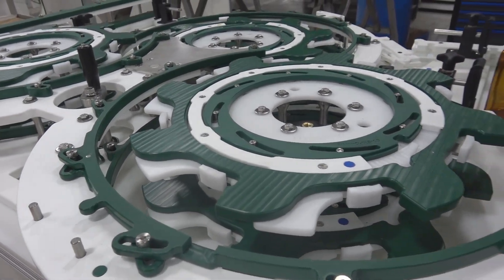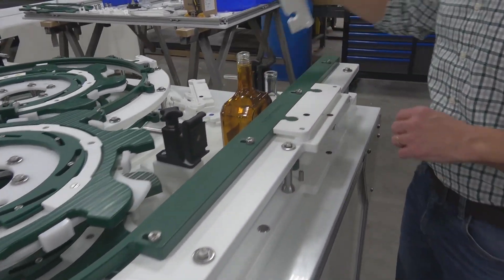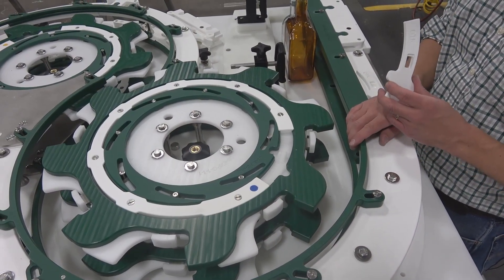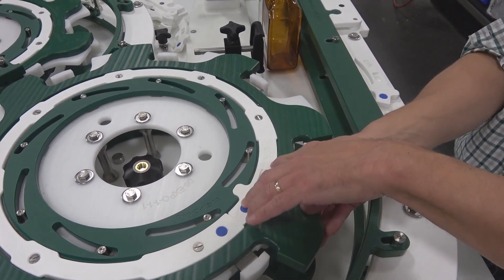Universal Bottle Handling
Watch Trevor Dodd our pattern engineer, explain our new universal bottle handling technology.

Fogg is a manufacturer of bottle rinsing, filling, and capping equipment for free-flowing liquids. Each machine is handcrafted in Holland, Michigan USA.